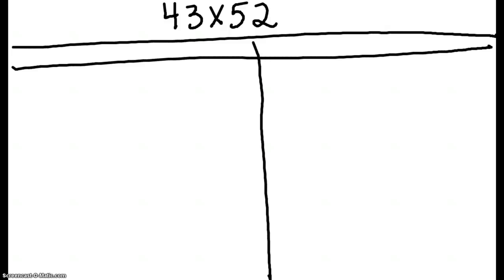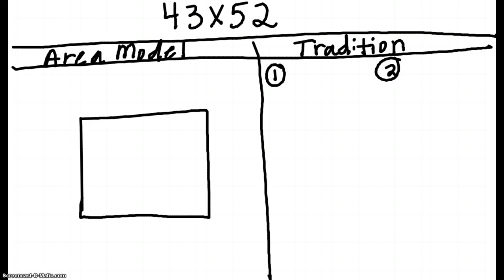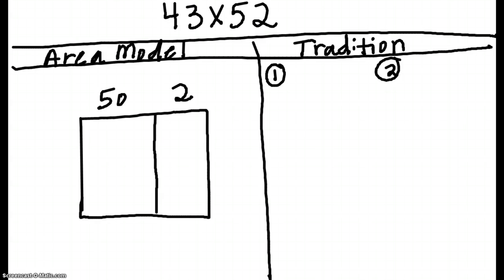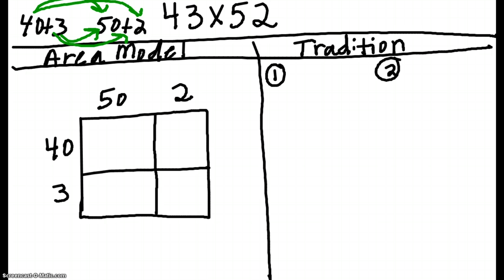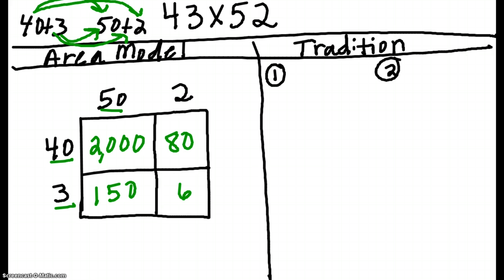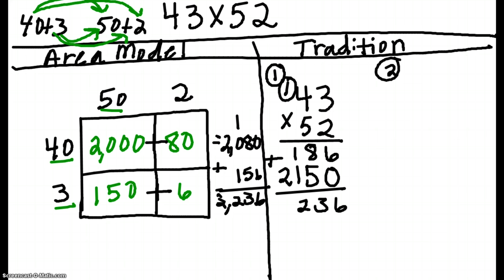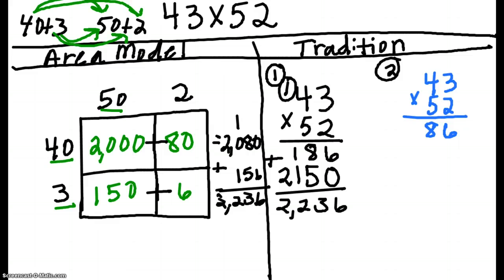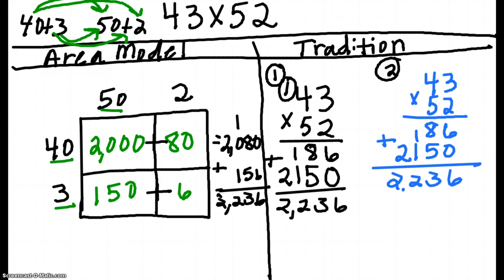Multiplication Area Model and Traditional Algorithm